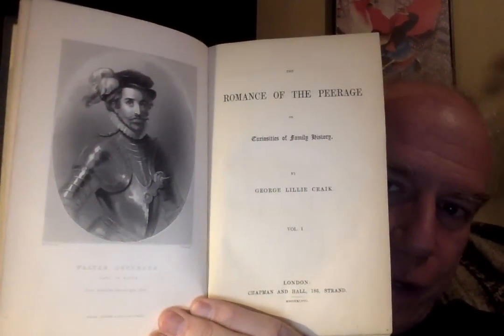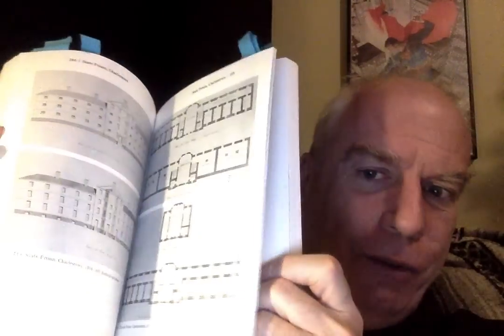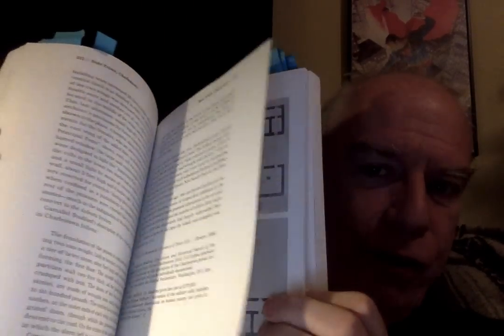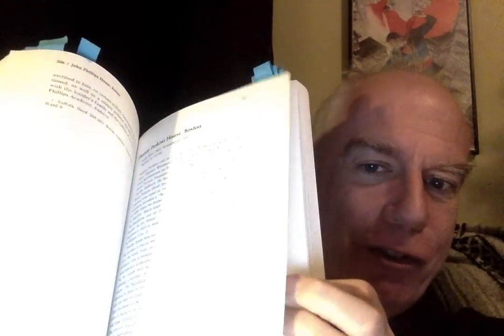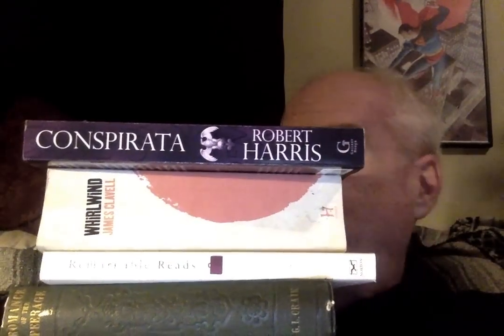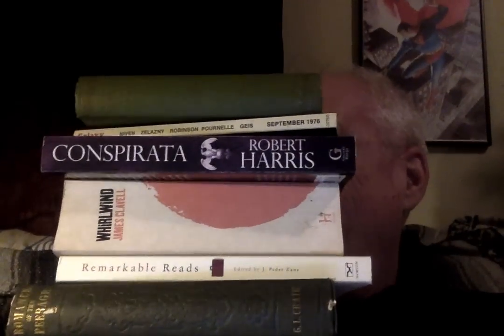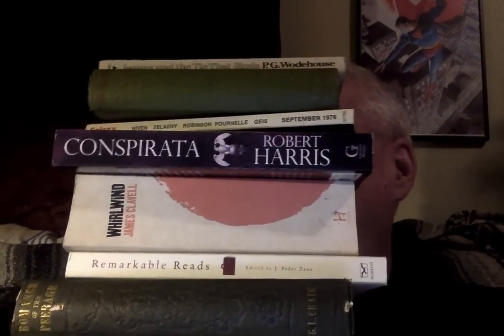A Brattle Bookshop Haul Before My Day Went Straight to HELLLL!